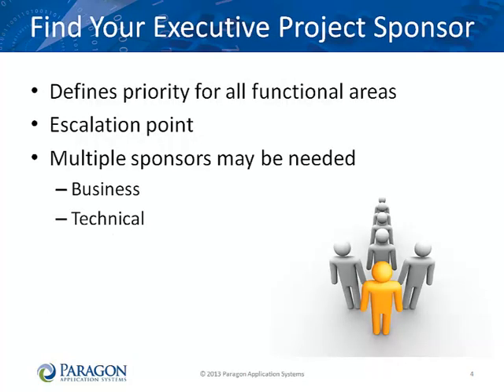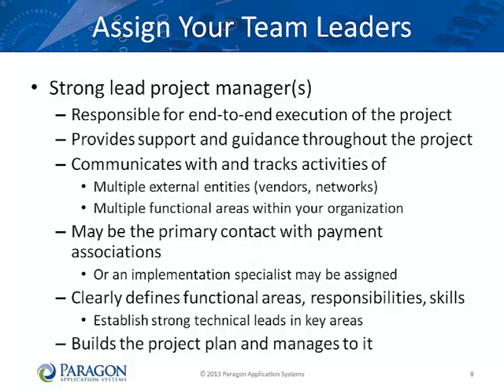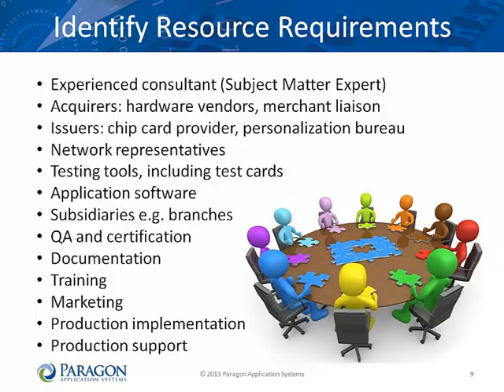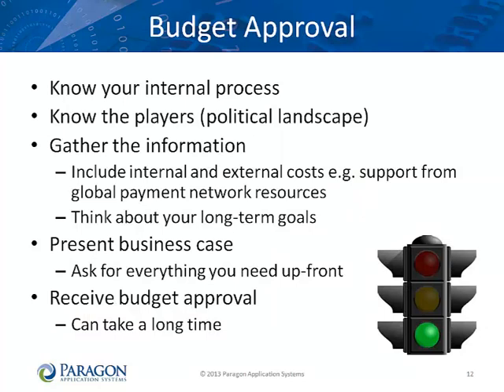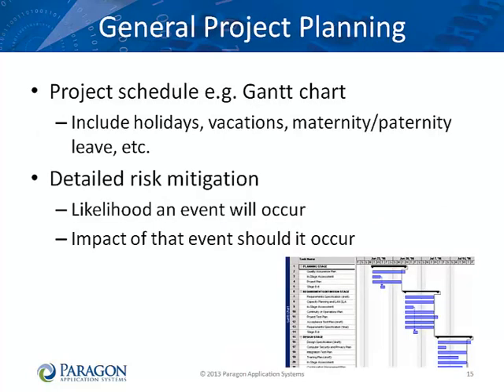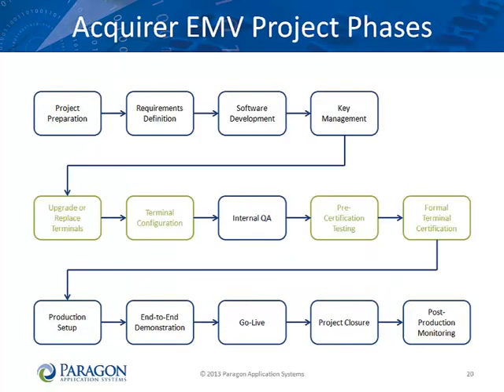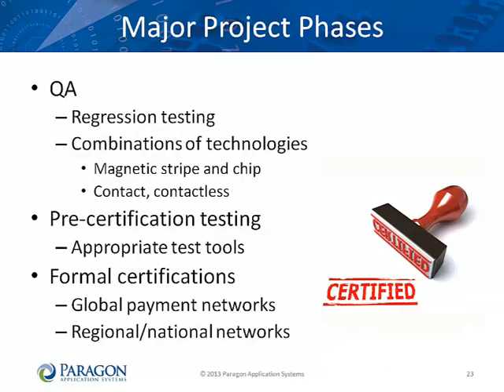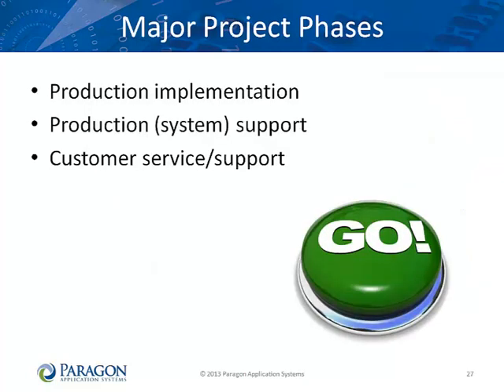EMV Training, Part 5 | General Project Management Guidelines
Are you faced with leading an EMV migration project?  Do you even know where to start?

Are you bewildered about all of the things you will need to do, in order to get through your project?

Whether you are an acquirer, and issuer, a network, or a processor, you are facing a huge project.  In this presentation, we will review some general guidelines that are relevant to anyone who is preparing to start an EMV migration project.  In subsequent presentations, we will look at tasks that are specific to acquirers and issuers.

If you have not already seen Part 1 and Part 2 of our EMV presentations, it is highly recommended to view those before viewing this presentation so you will understand the concepts and terminology used here.